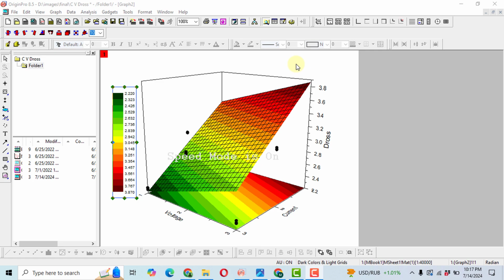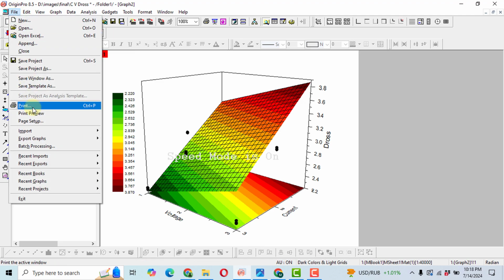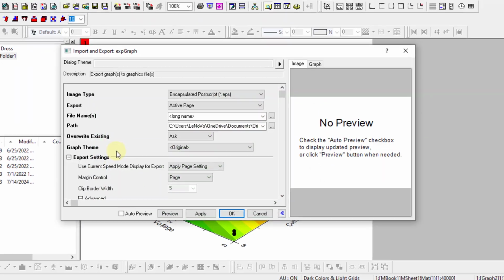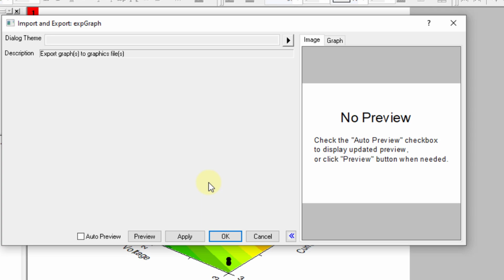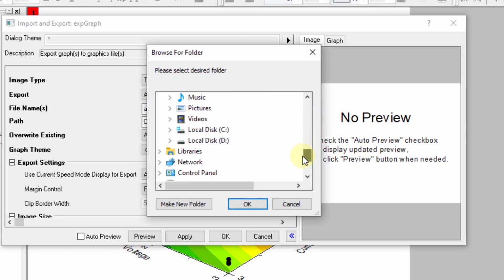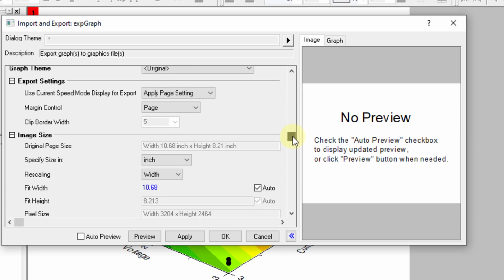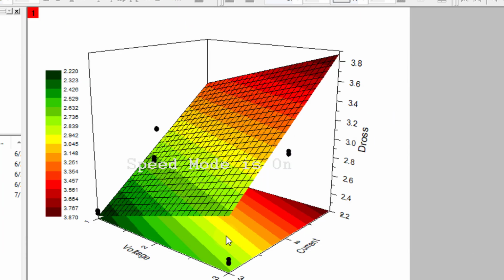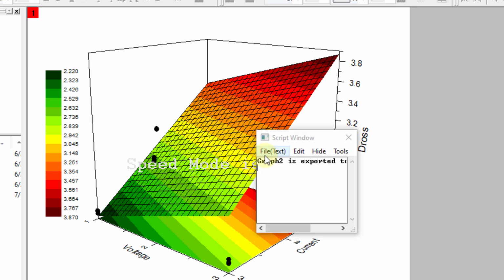How to Download 3D Contour Plots and Surfaces in Origin Software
Hello

Downloading of 3D Contour plot and Surfaces in Origin Software